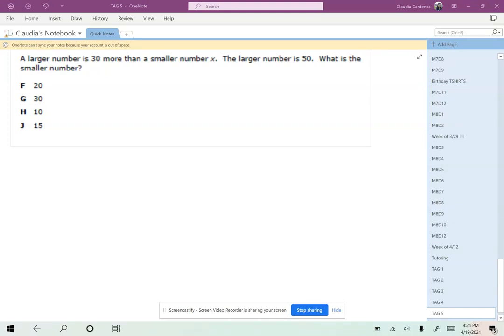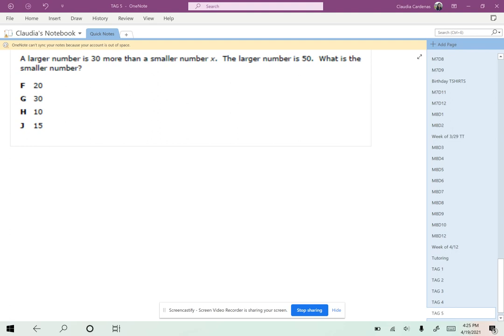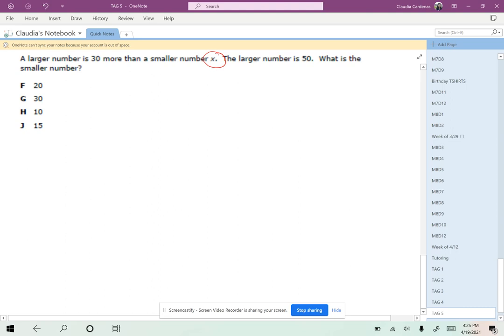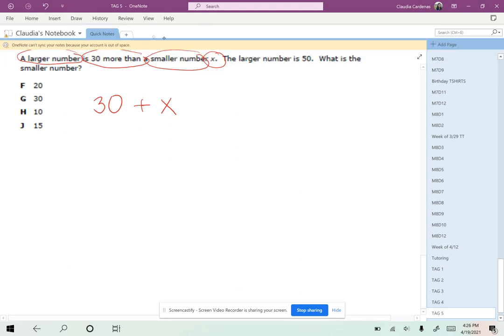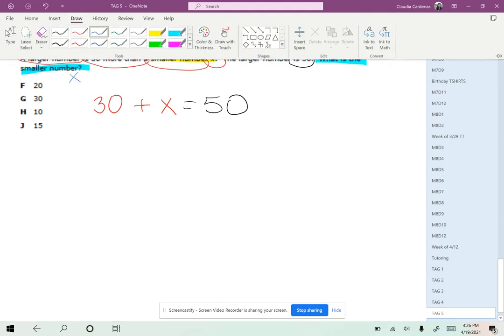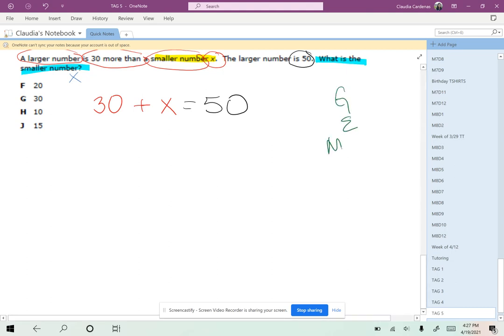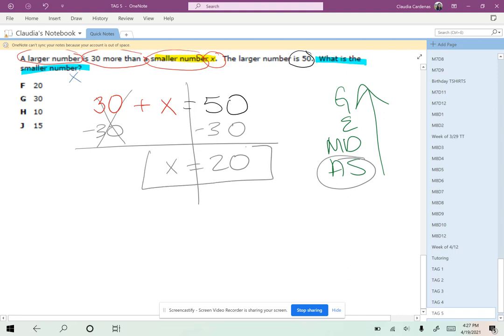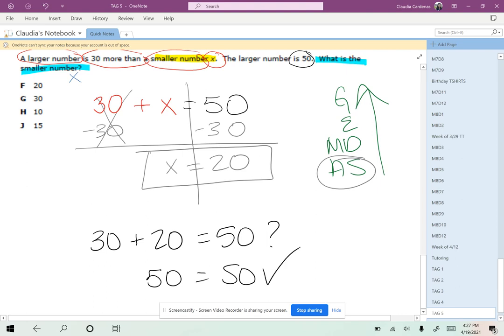tag 5 model 2